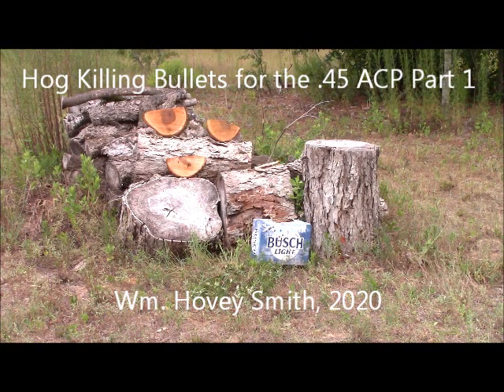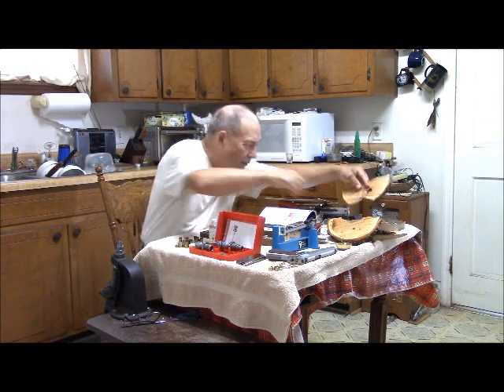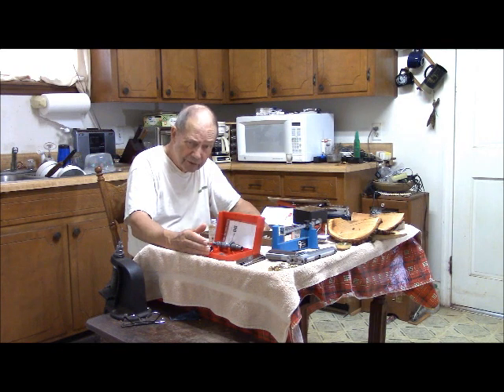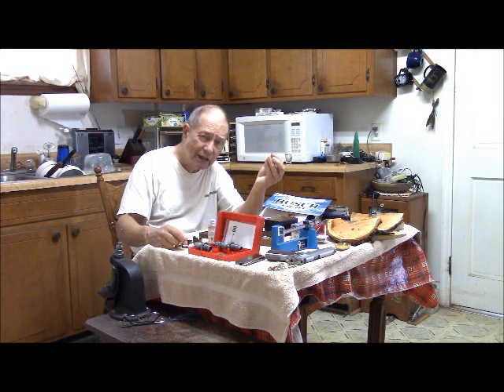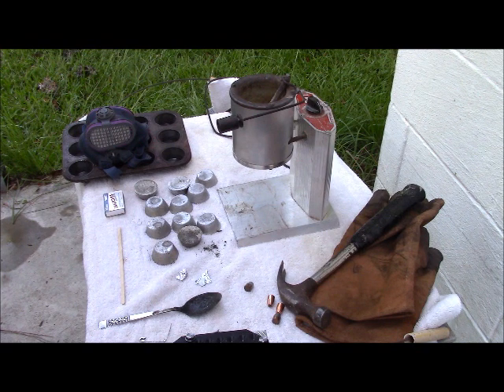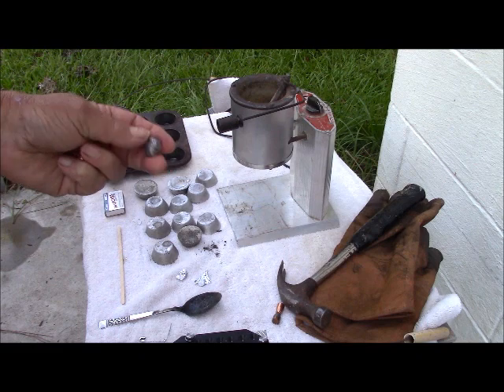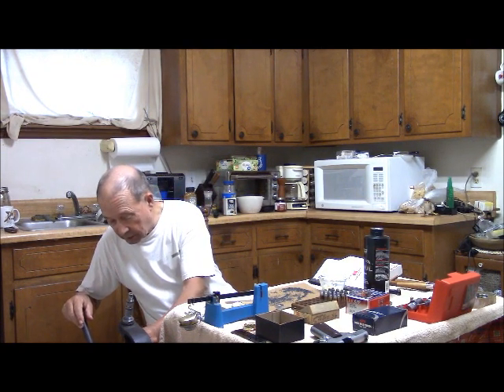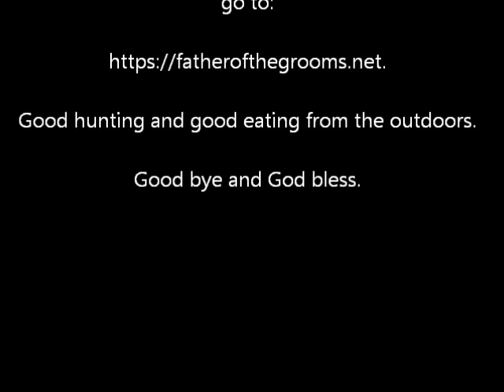Hog Killing Bullets for the 45 ACP Part 1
Half-jacket and cast 230 gr. .45 ACP bullets are loaded to compare with Hornady's 185 and 230 gr.  XTP bullets for hunting wild hogs.